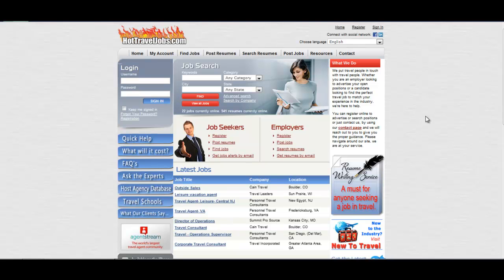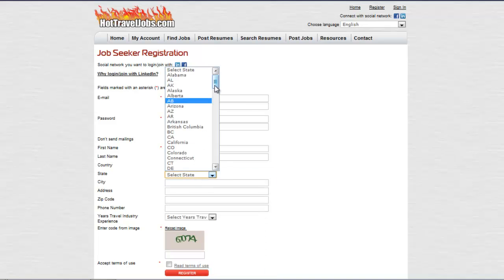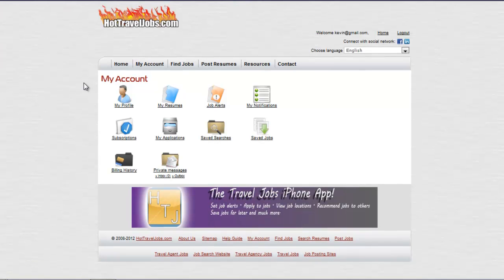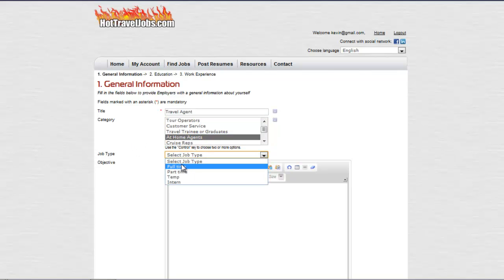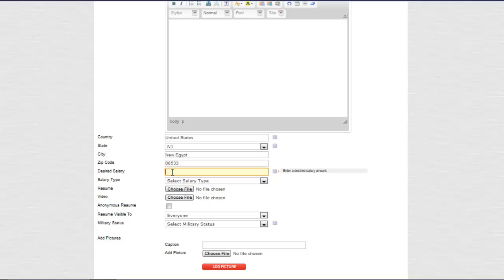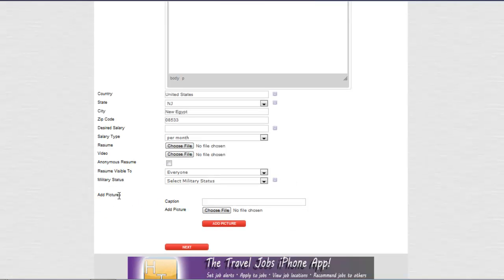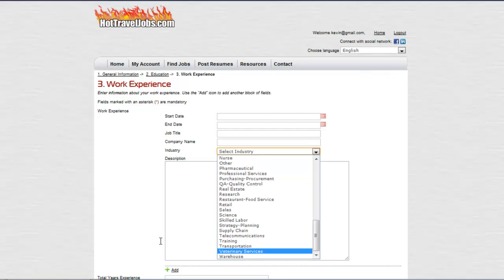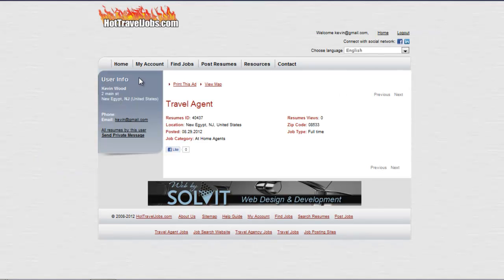Hot Travel Jobs Registration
Part of the Hot Travel Jobs Video Tutorial Series.

This Tutorial explains how to register and post your resume as a Job Seeker on Hot Travel Jobs